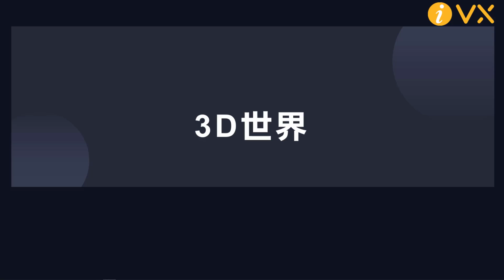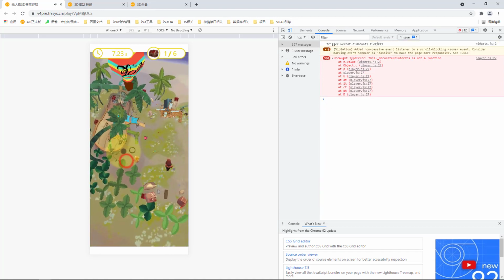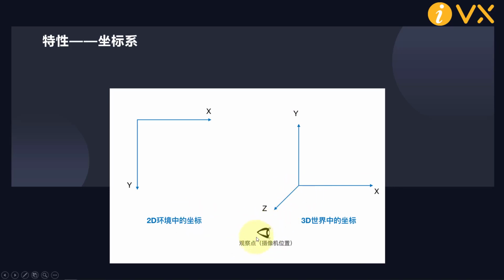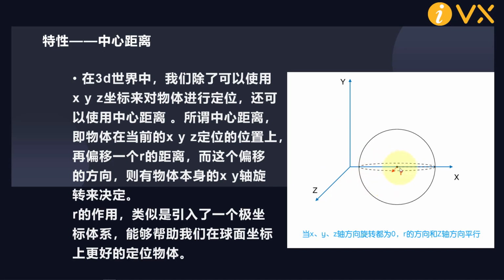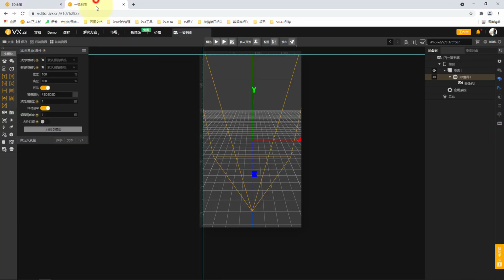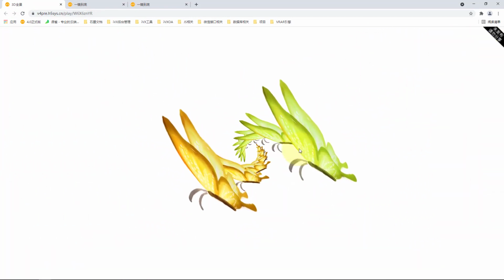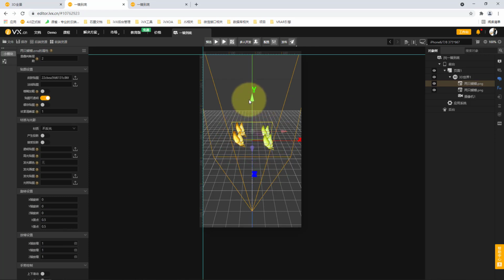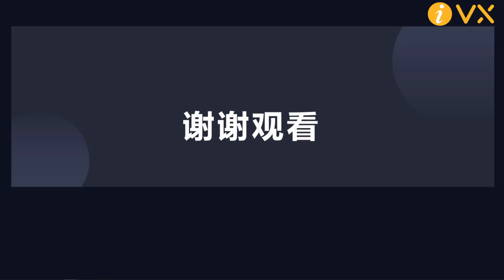26 383 3D world (English Dubbed)